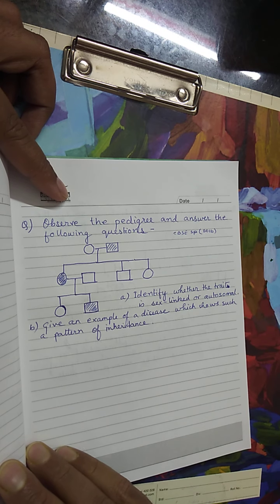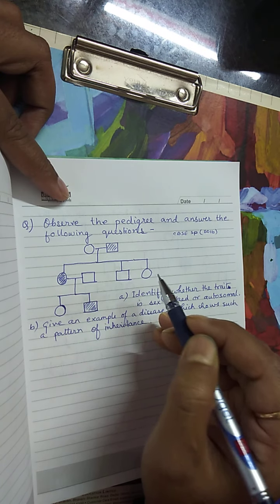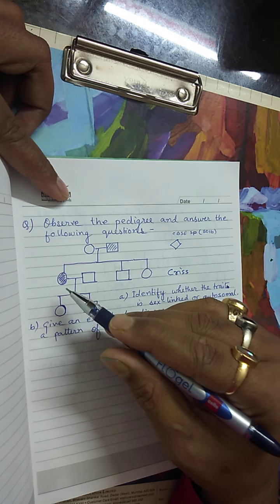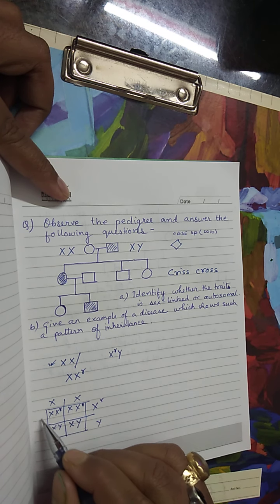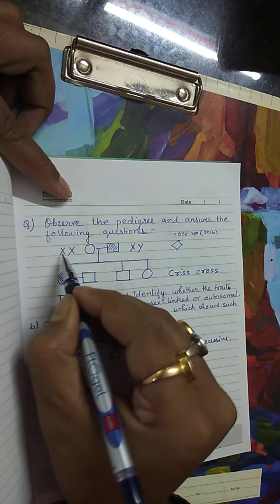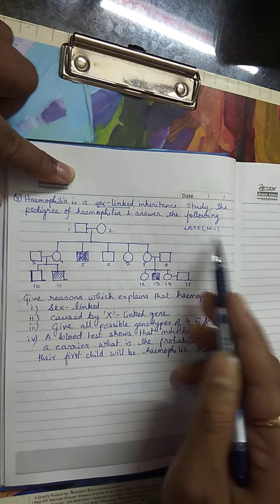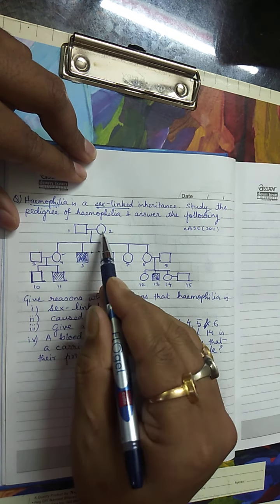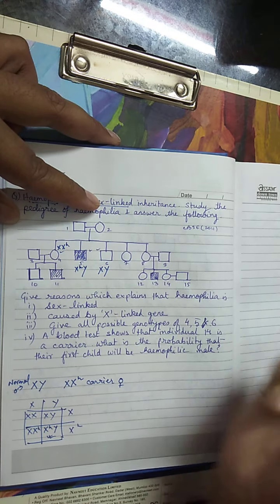pedigree analysis class 12